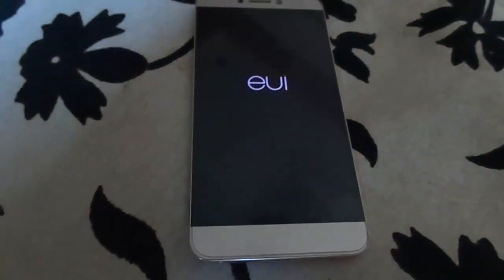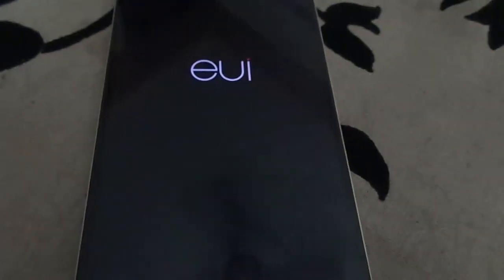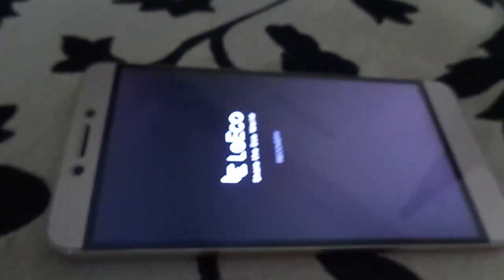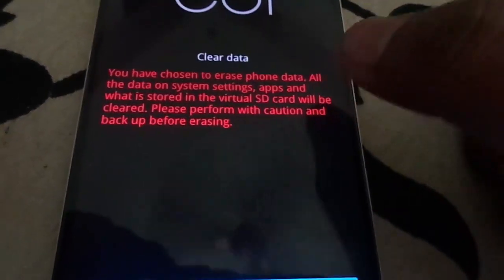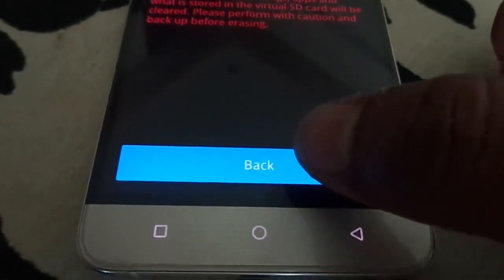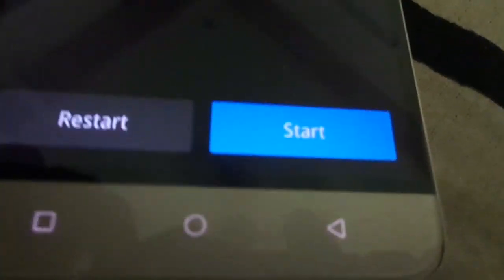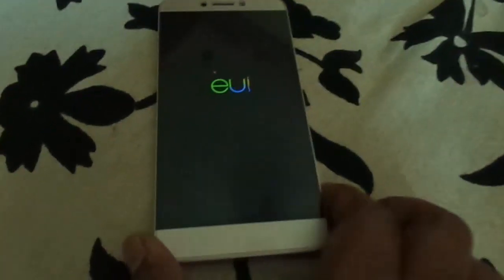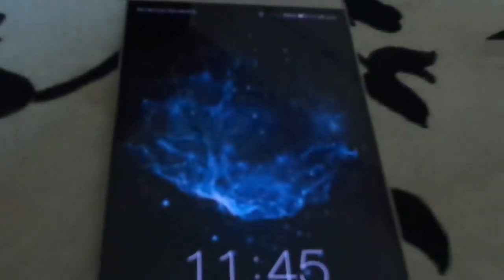[Solution] LeEco or Letv Stuck On Logo Screen How To Fix This Problem?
problem with leeco or letv? your smartphone stuck on boot logo.
turn off your mobile permanently. after that press and hold power button and volume up button. you will get vibration after that release power and volume keys. then unselect update system, select clear data option after that click on start. your mobile will be restart to normal mode after hard reset.
note: i am not responsible for any damage.
Remember one thing before hard reset. your data will be lost permanently and not recoverable.